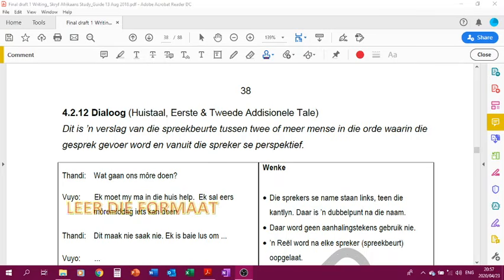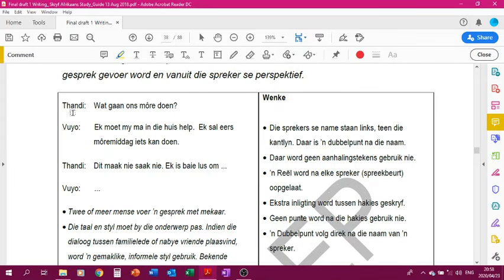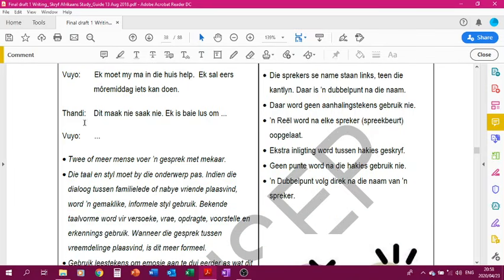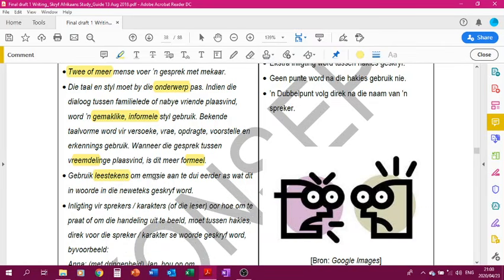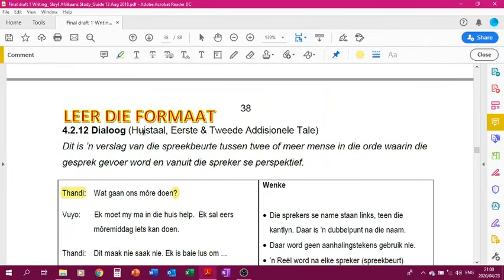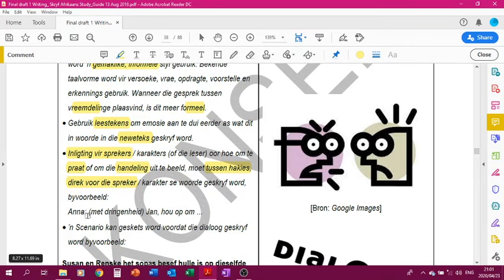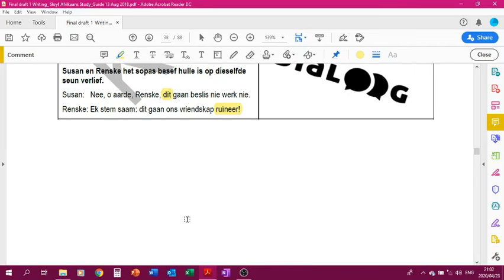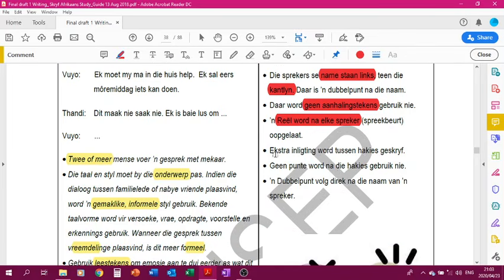Afrikaans Graad 12 Dialoog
Hier is die dialoog. Julle het die al gedoen, so die is maar hersiening. Geniet dit!